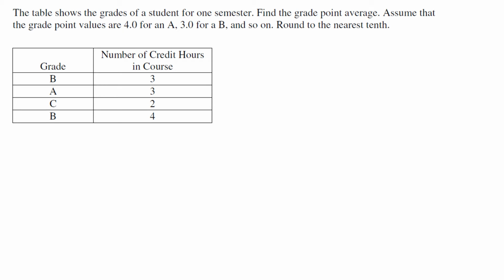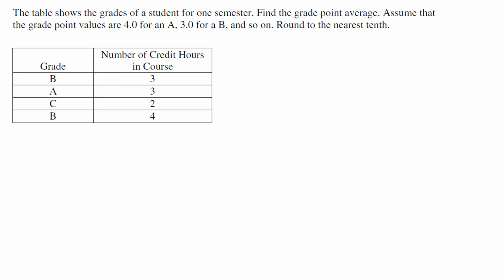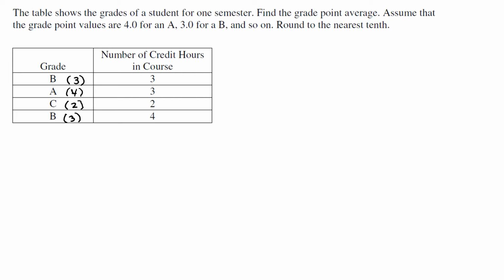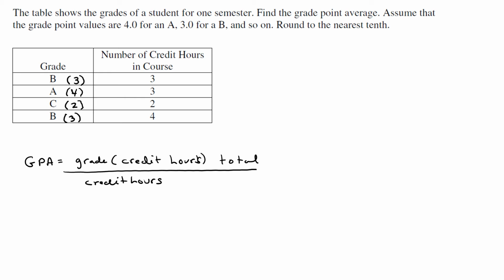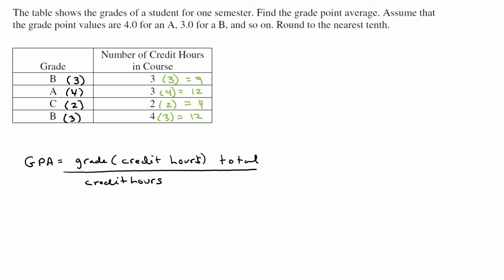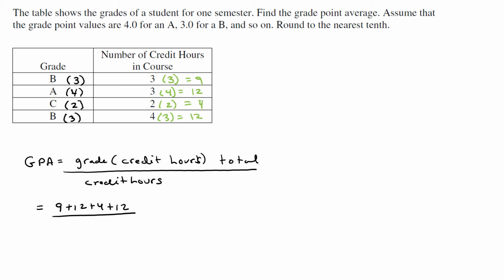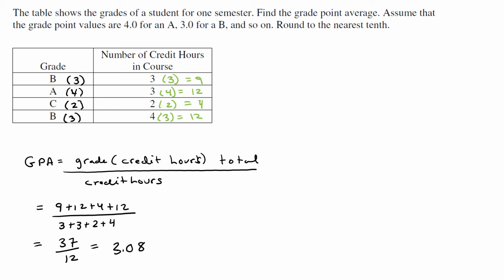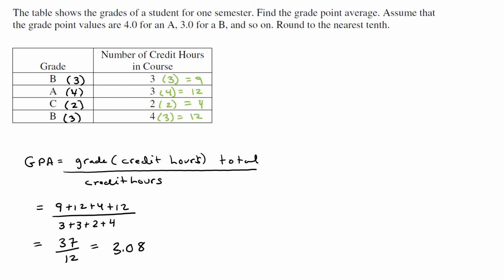Section 5.1 Example 3